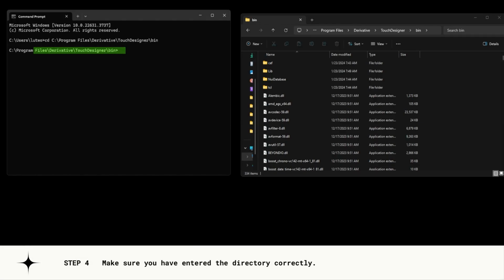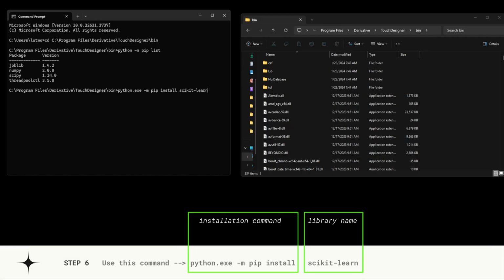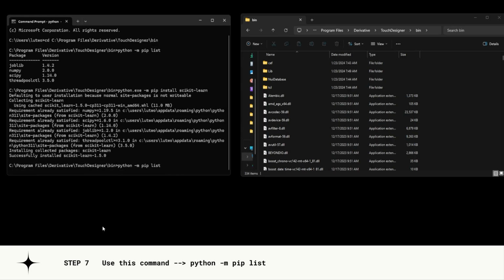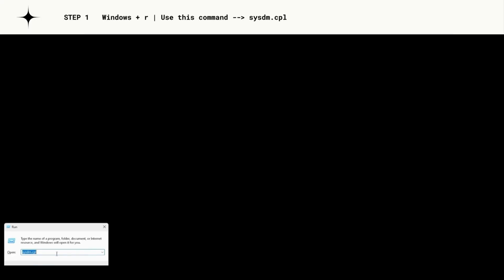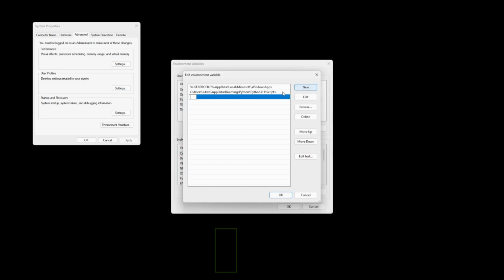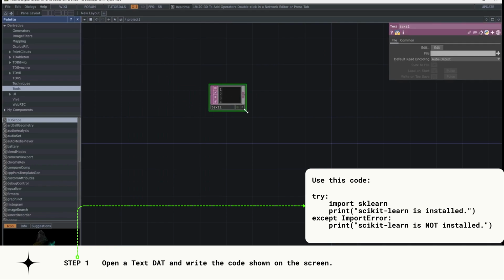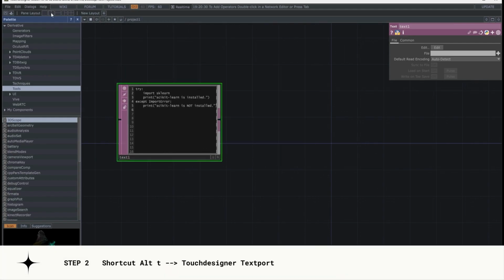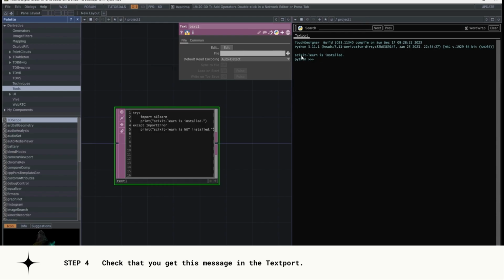Install Python Libraries in TouchDesigner | Successful Python Installation in Less Than 2 Minutes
The best way I’ve found so far to efficiently install Python libraries in Touchdesigner. -

Free VJ Pack Collections - Over 120 Videos and Growing

Stay weird & Listen Music

Okamirufu